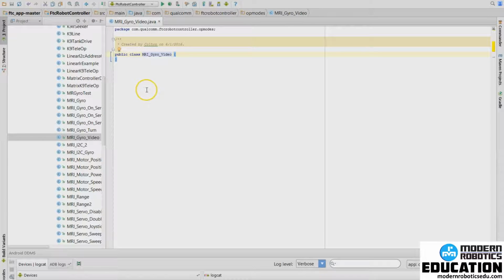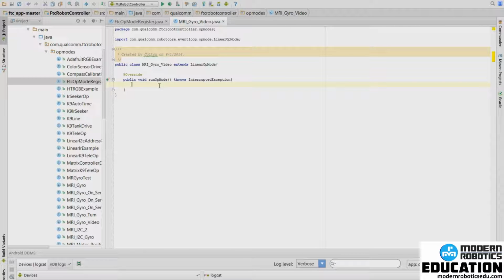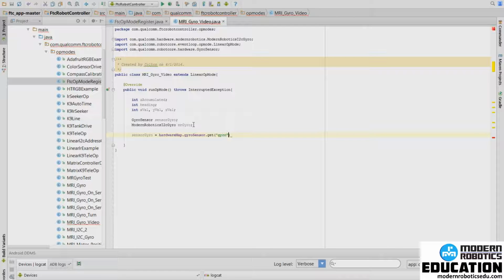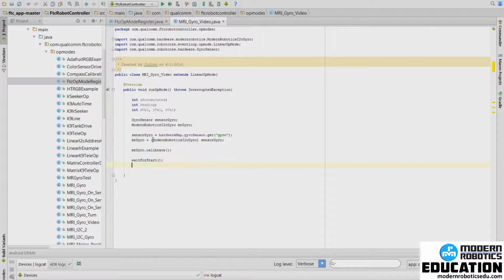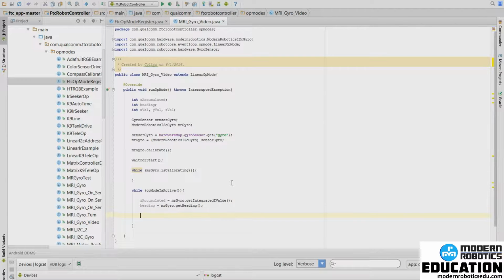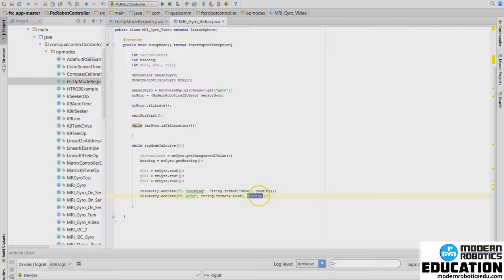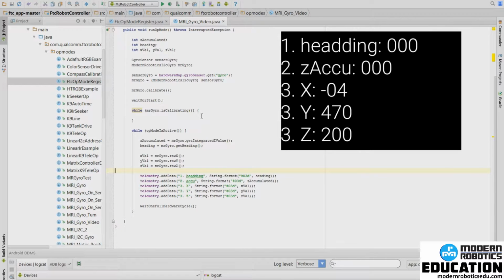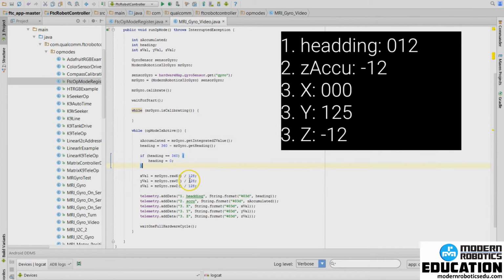Reading the Integrating Gyro using Android Studio